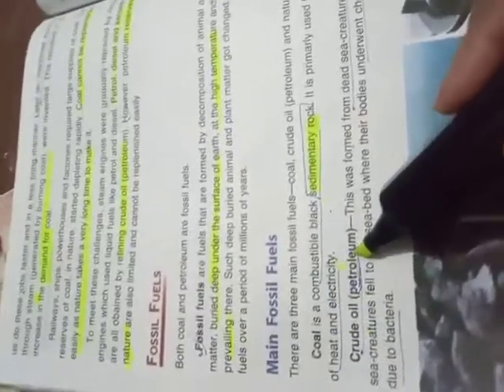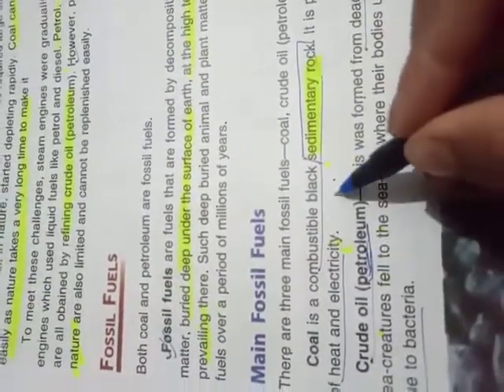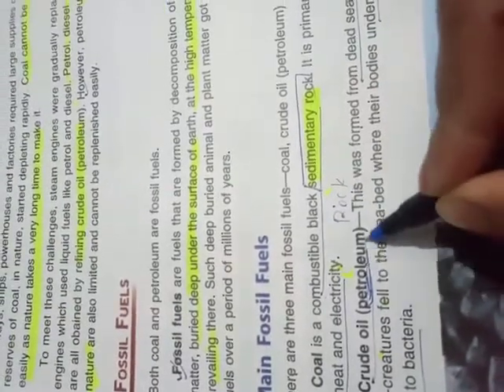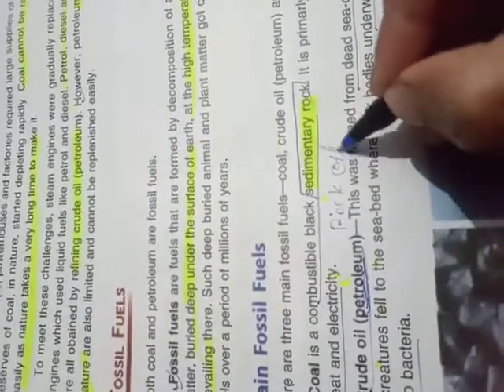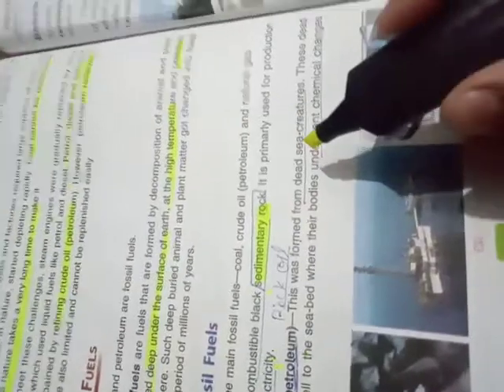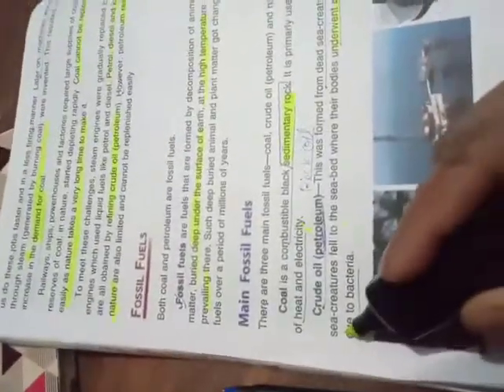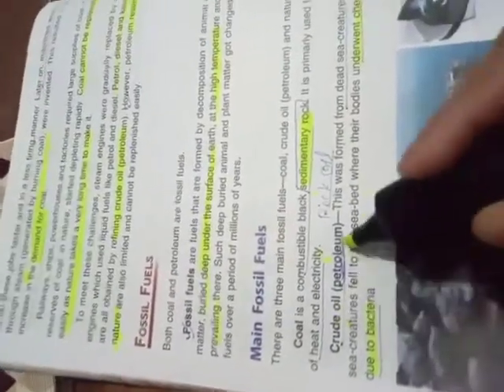Class V ,ch. 9 FUEL ,PART -2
DAV PUBLIC SCHOOL OBRA